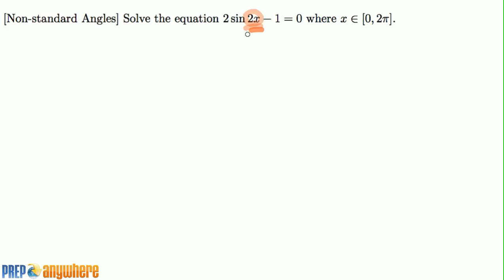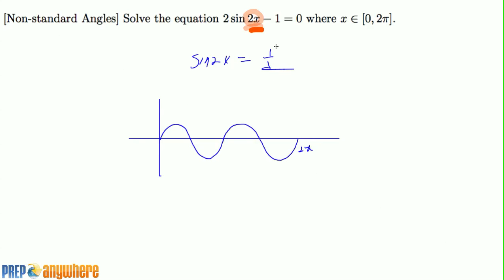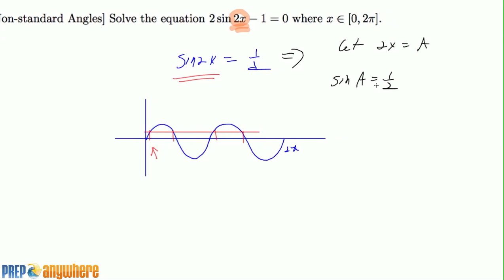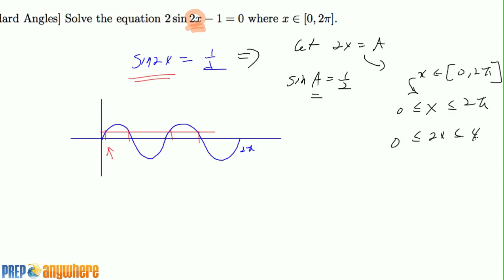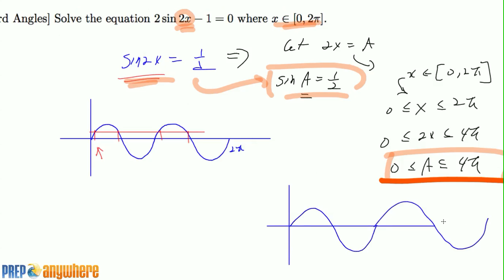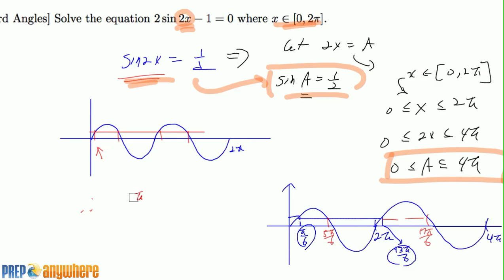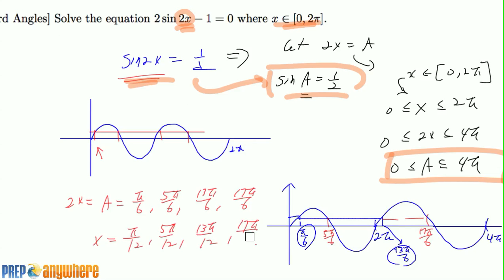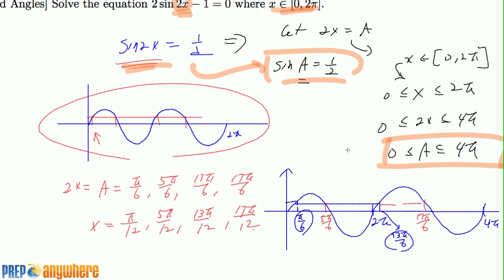6. Solving Trig equation with Double Angles